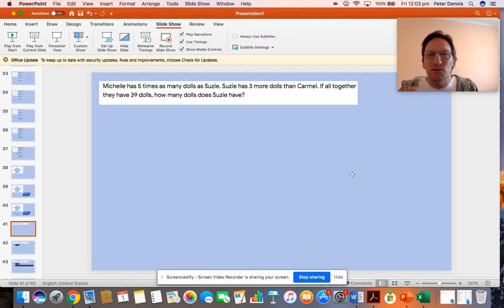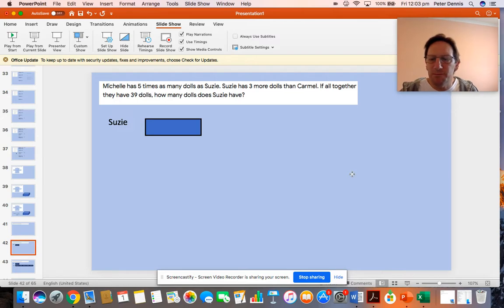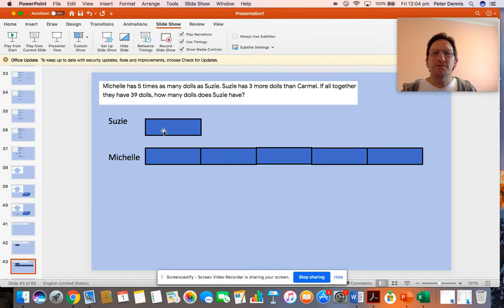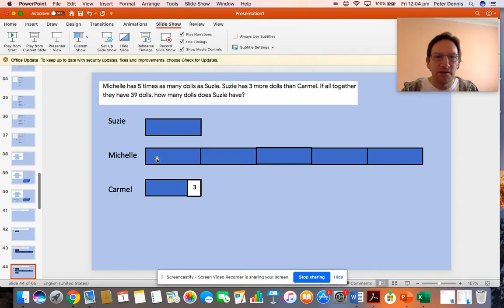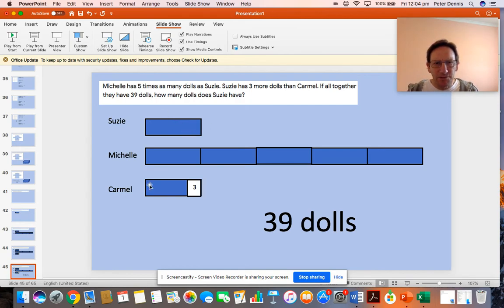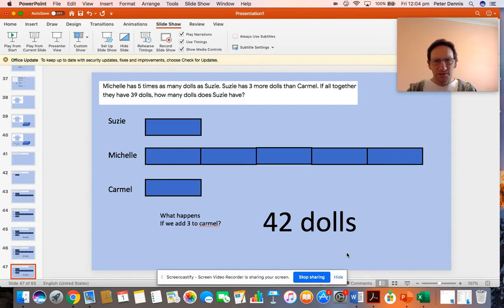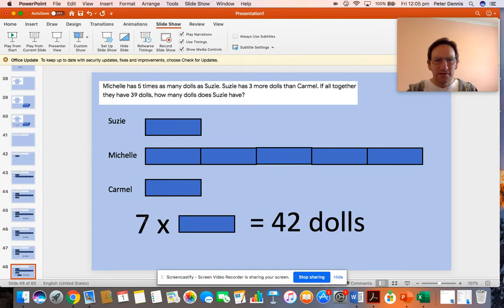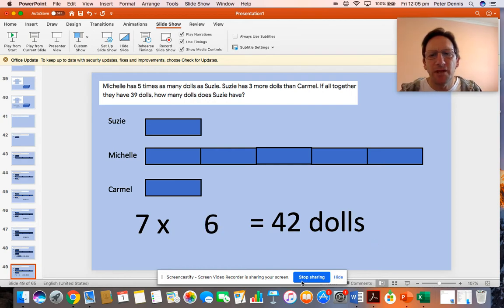Q8 Test 8